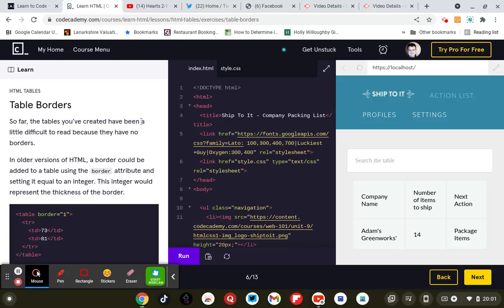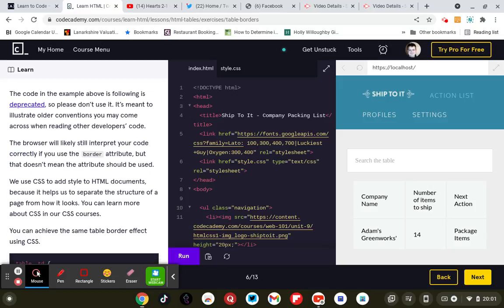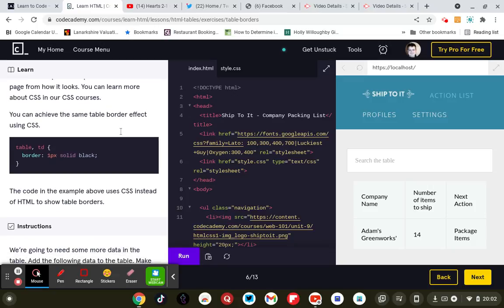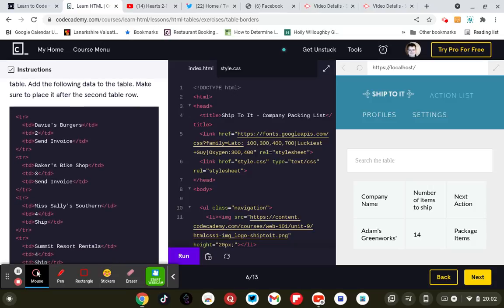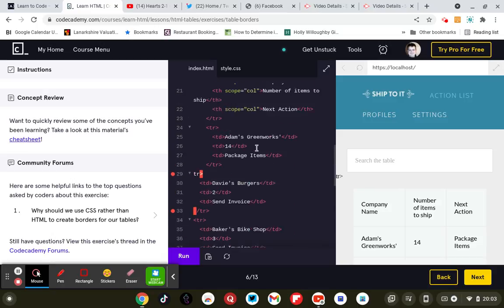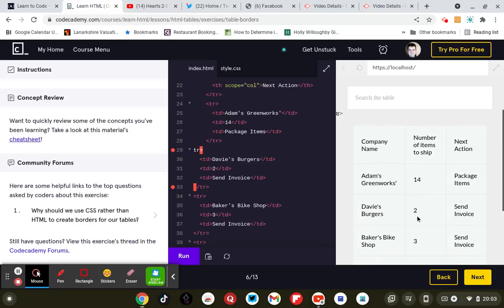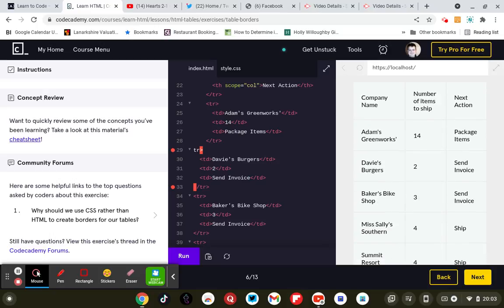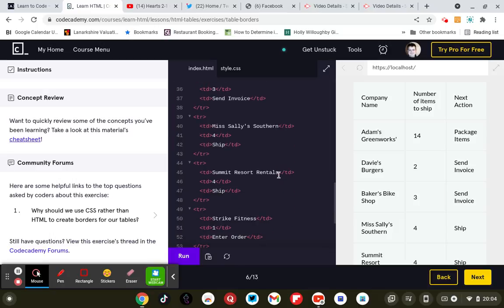Learn 9: Aug 1, 2021 8:04 PM